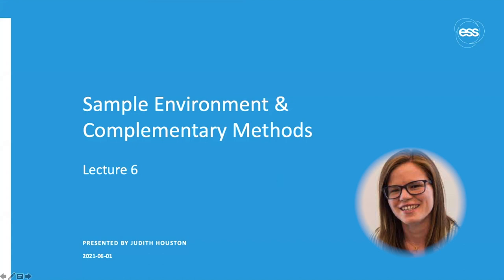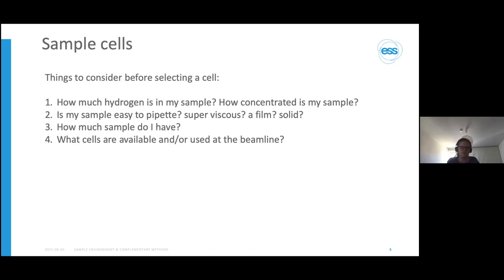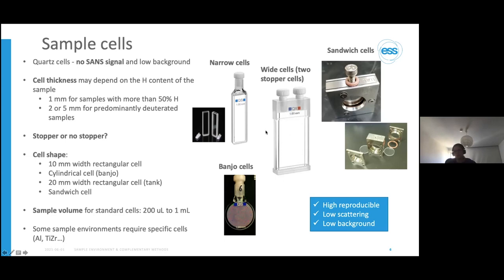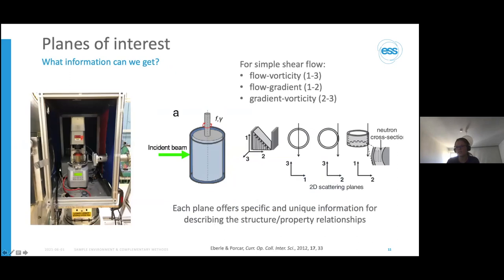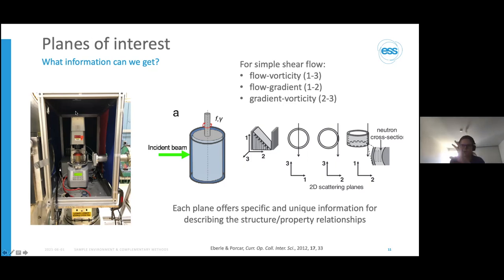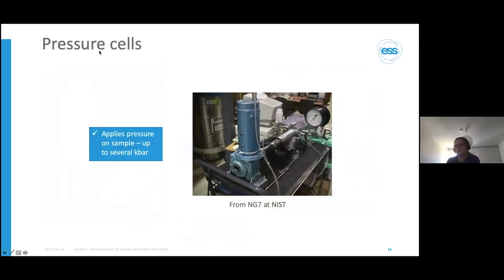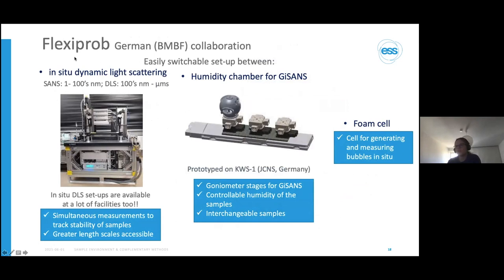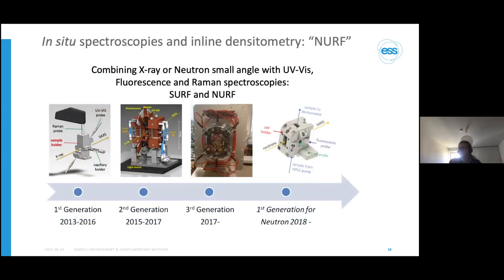Sample environment and complementary methods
Title: Sample environment and complementary methods
Speaker: Judith Houston, ESS.

This talk was part of the PhD school, Small Angle Neutron Scattering (SANS), hosted by LINXS on behalf of SwedNess in May/June 2021.